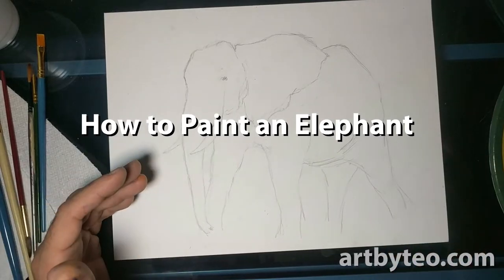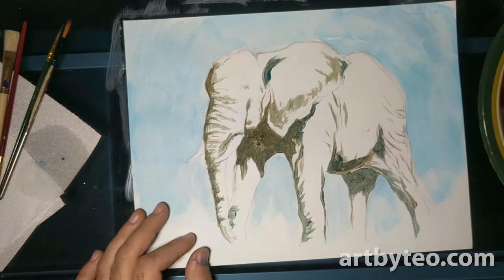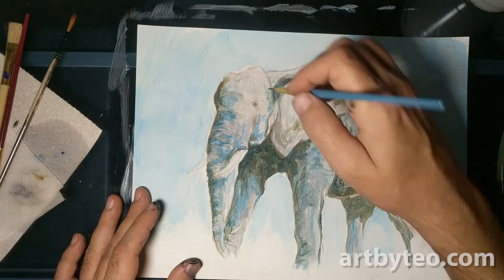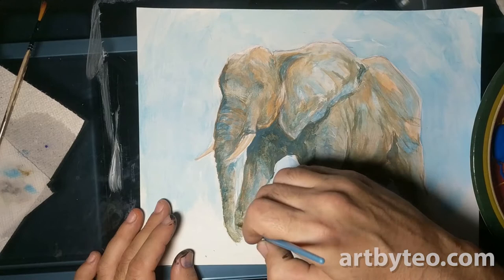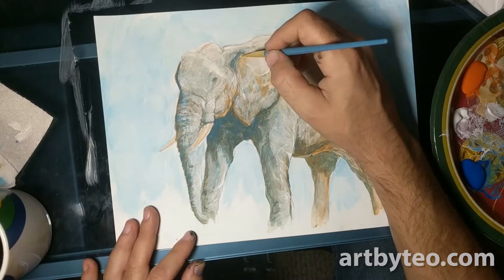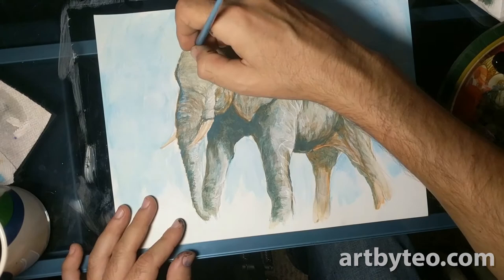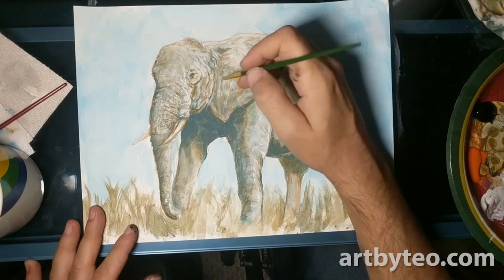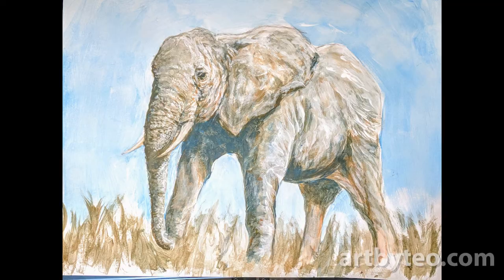Beginner's Elephant Painting Tempera Tutorial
Easy elephant painting tutorial with kids' tempera paint. Artist and Instructor Matthew Richards shows step-by-step how to create this beautiful stylized tempera painting.  Easy instructions for using Kids' paint!  Perfect for beginners of all ages.

Supplies Needed:
Strathmore Mixed Media Paper
Tempera Paints

To see more of my artwork or send me photos of your completed projects please visit:
(send photos here or facebook)

Copyright info:  Videos produced by Matthew Richards (artbyteo) are intended for private use only. Feel free to embed the videos as is, but please do not alter, remove watermarks, re-upload or otherwise change the original video.  Thank you.